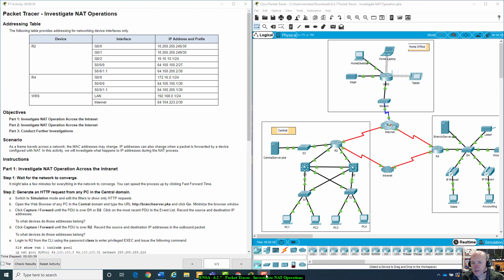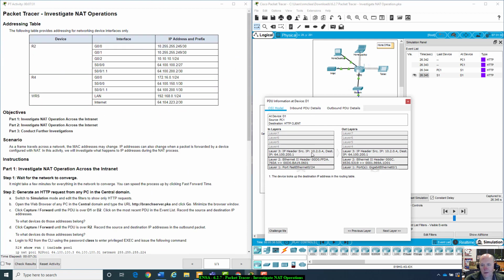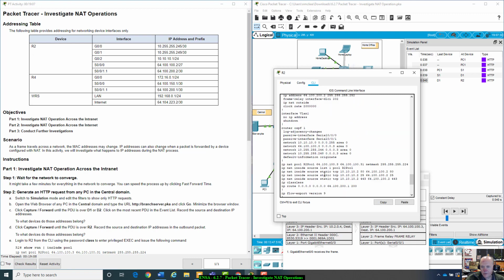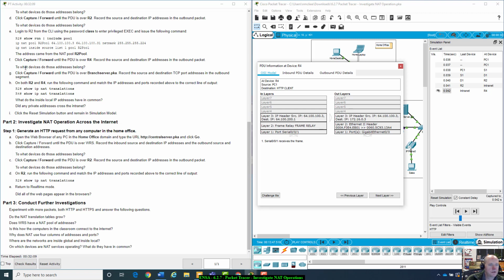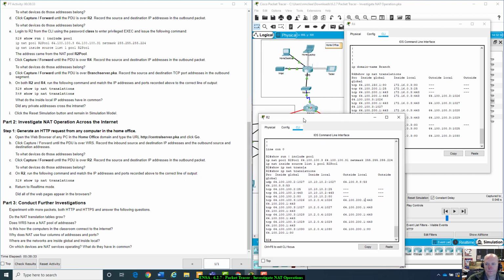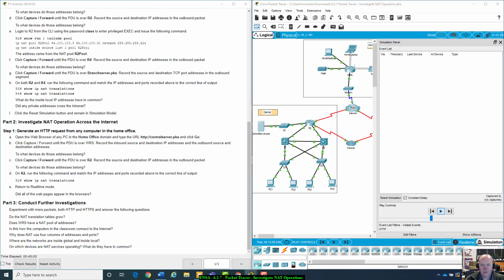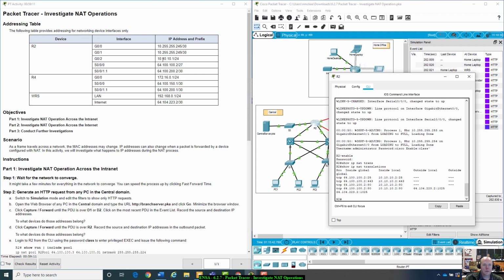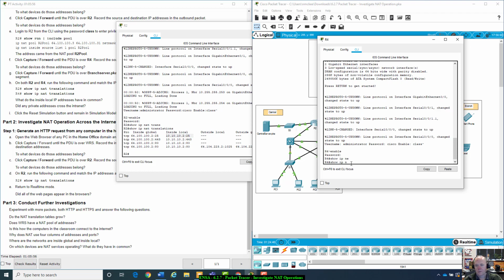ENSA - 6.2.7 Packet Tracer - Investigate NAT Operation